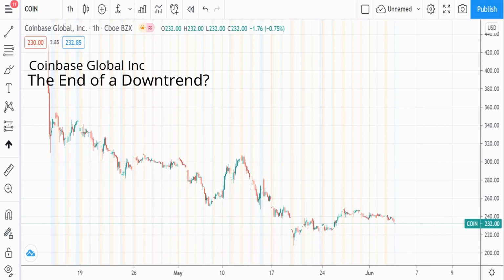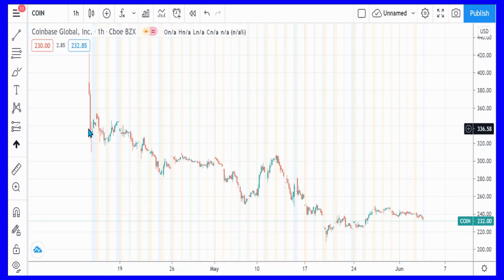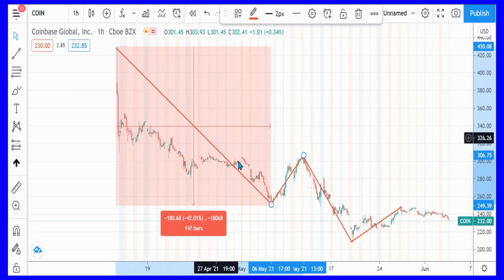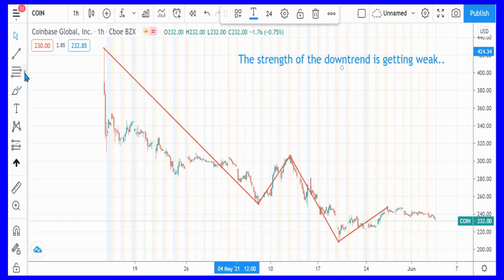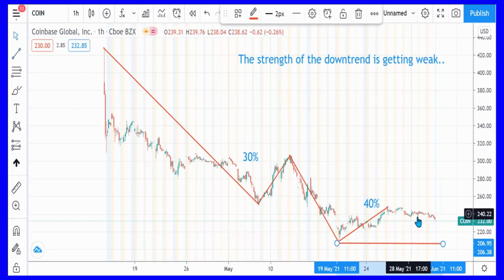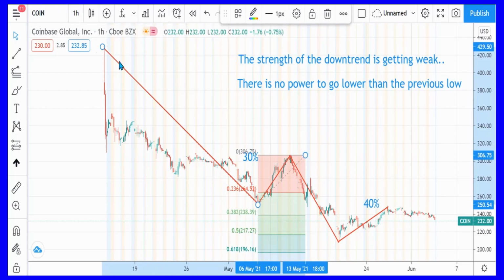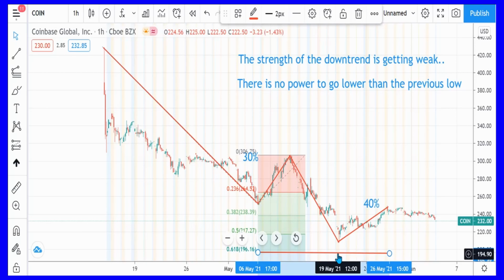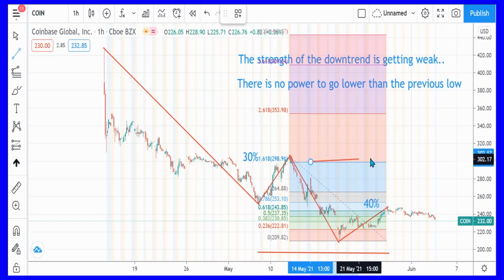COIN stock : Coinbase stock downtrend is over? should you buy coinbase stock now?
in this video we do coinbase stock analysis. this coin stock analysis will give coinbase stock price prediction if not at least its direction. COINBASE stock was recently listed on nasdaq stock exchange and coinbase stock price has been on a downtrend. coinbase stock cathie wood is new darling. has coin stock today shown that coin stock price will go up making coin stock to buy ? or suitable for coin stock trading ? coin stock market is being watched and many coin stock predictions done.  the question should i buy coinbase shares ? is not easy to answer without proper coin stock price prediction. coinbase stock market listing is still new and coinbase nasdaq price done worse due to inflation fears. coinbase stocks to invest in right? stock market coinbase deals with cryptocurrency exchange. nasdaq coinbase is a buy coinbase stock ? lets analyse coin stock ..